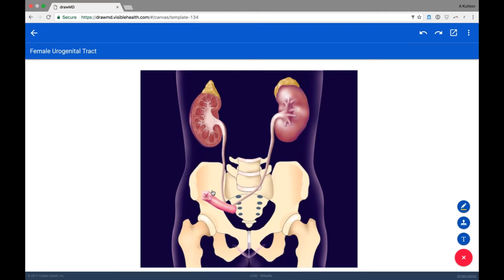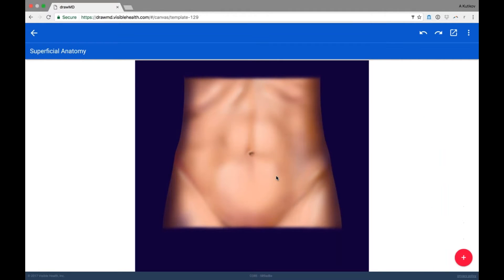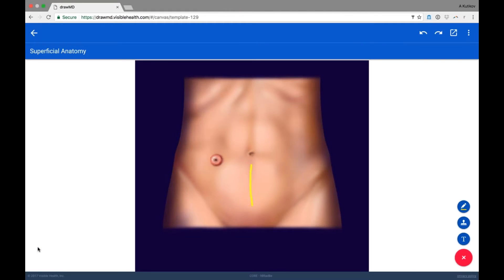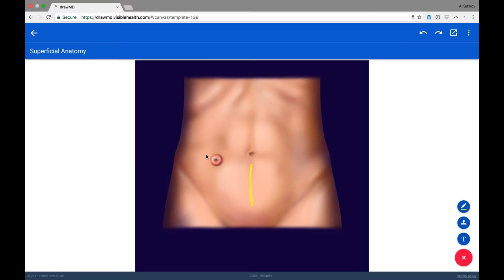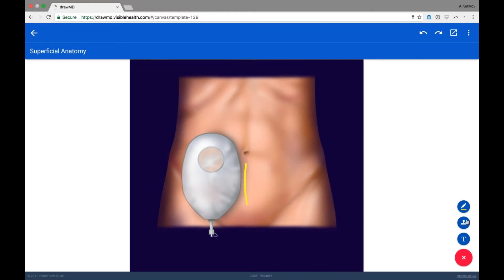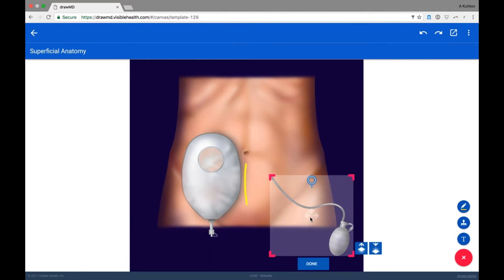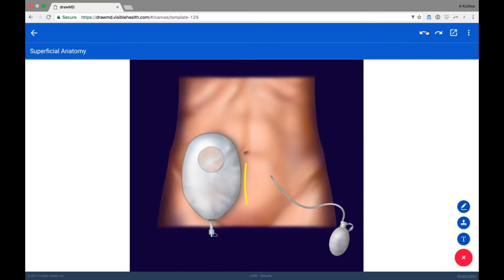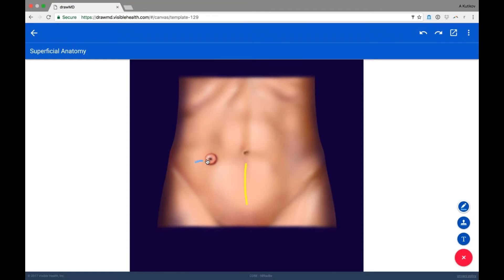Life after Bladder Removal - Part II: Ileal Conduit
In Part II of IV, Dr. Alexander Kutikov, Associate Professor of Surgical Oncology at the Fox Chase Cancer Center, breaks down the surgical procedure of a ileal conduit and answers questions about urinary diversions.